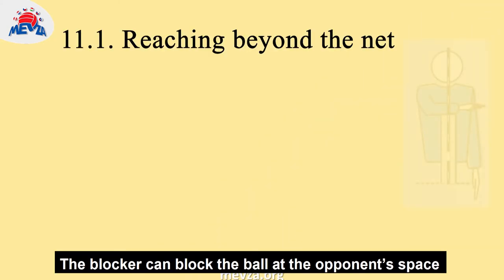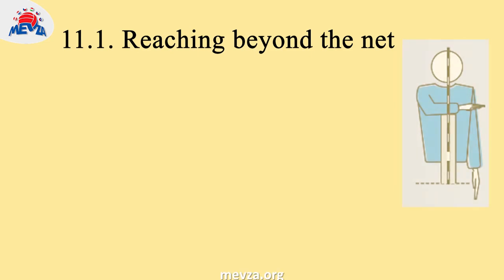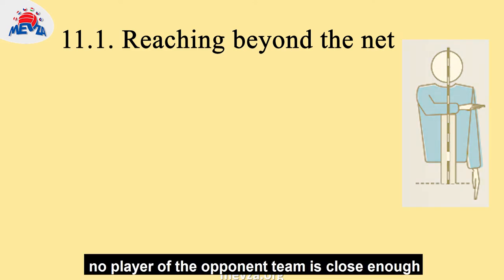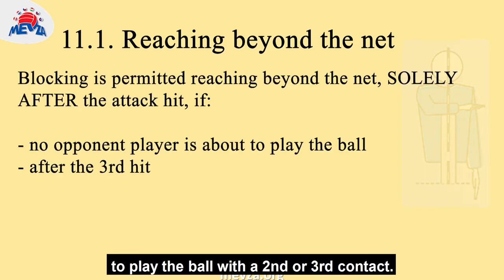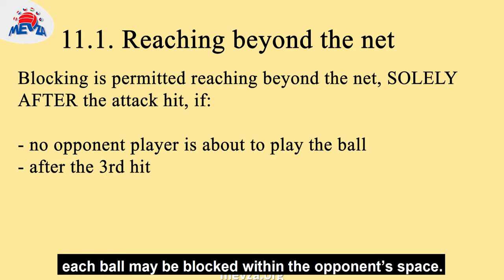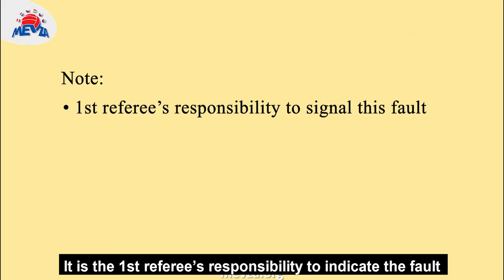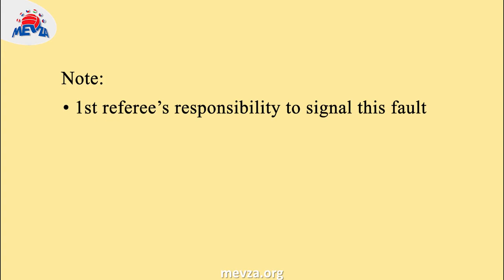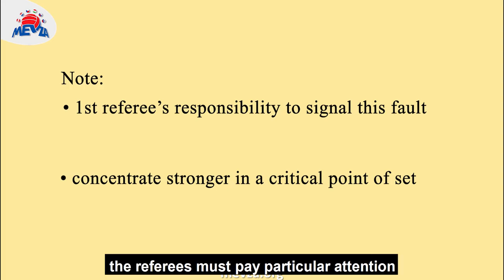Faulty penetrating block v1 8 DD